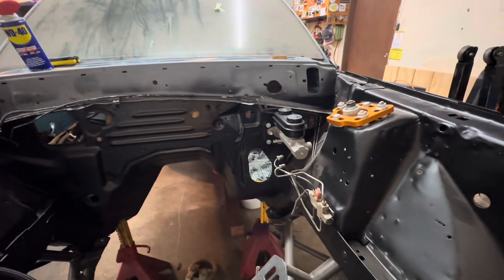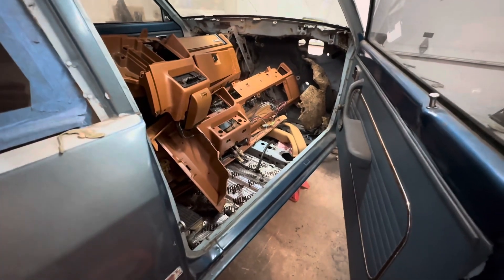Project Ford Fairmont Starting on the brakes Part 3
Starting to run the brake lines. I'll have to pick up a few things but we are on our way to get the brakes on.